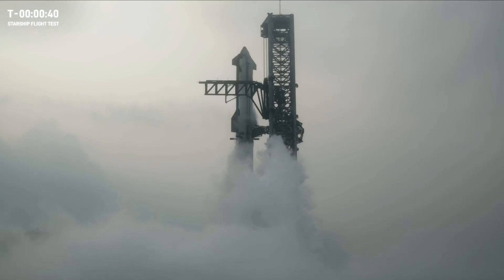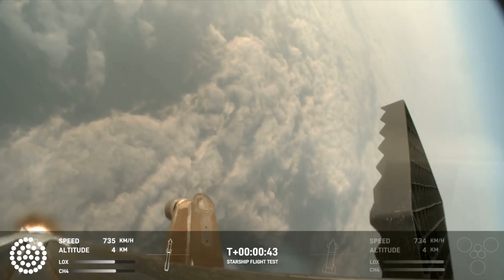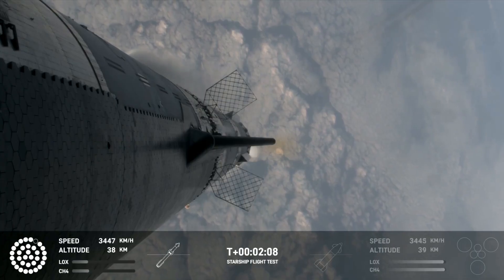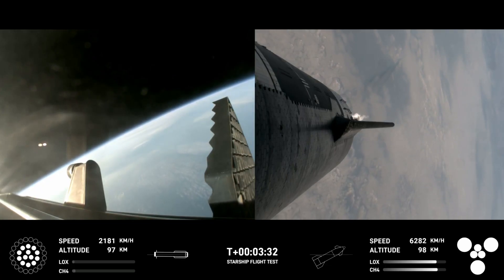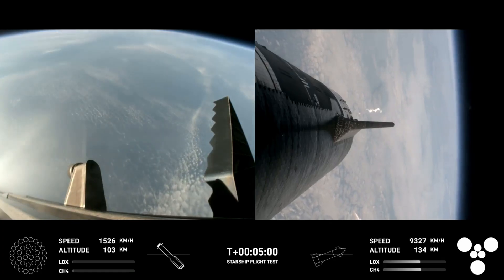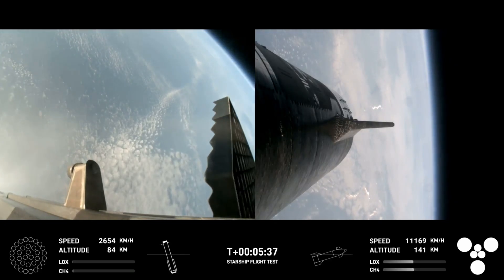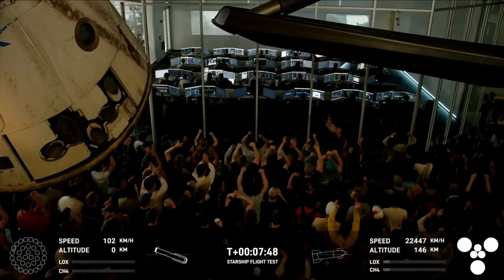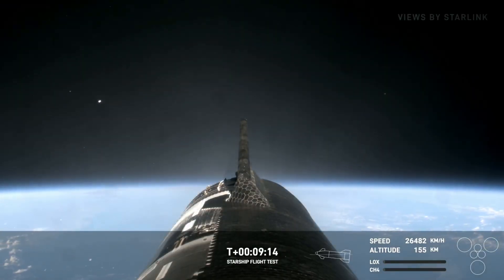Blastoff! SpaceX Starship launches to space on 4th test flight, booster splashes down!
SpaceX launched Starship on its Integrated Flight Test 4 from their Starbase facility in South Texas on June 6, 2024. Full Story

Credit: SpaceX